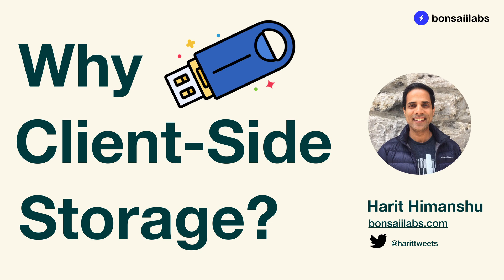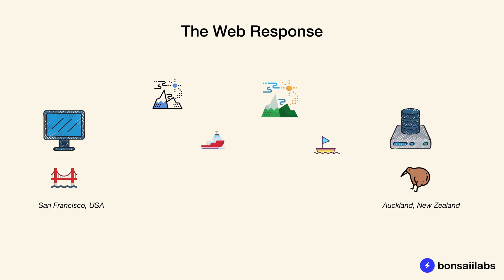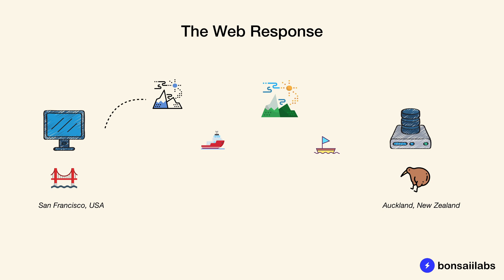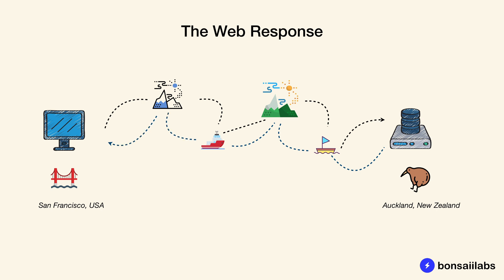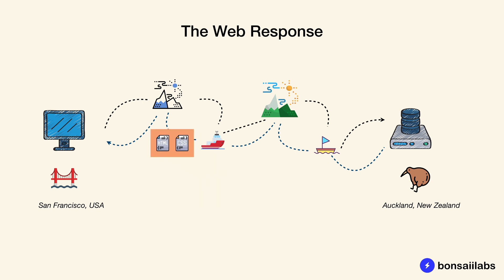Why do we need client-side storage?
Learn what is the need to having a client-side or browser storage.
In this video, you will learn 2 use-cases where storing the data on the browser
makes a good use case for better user experience.